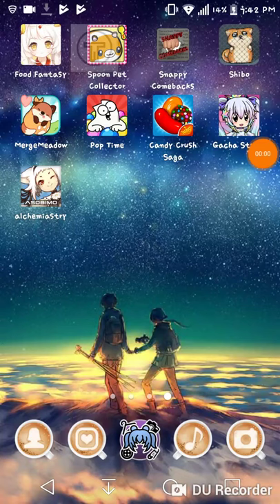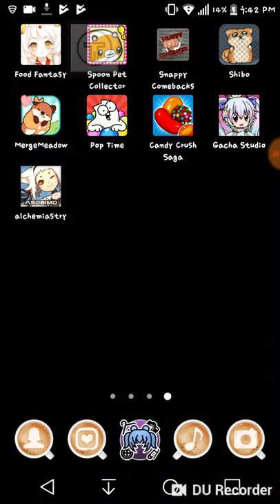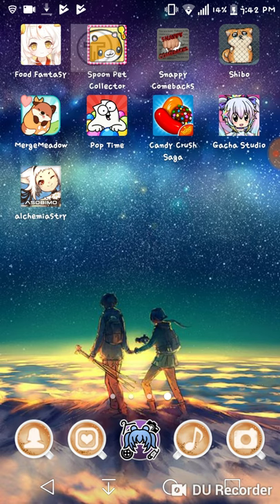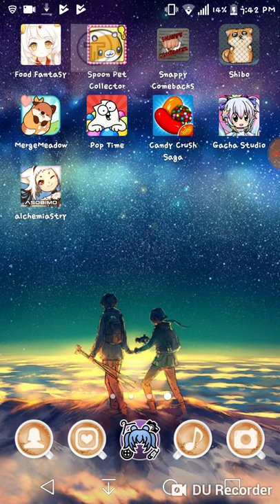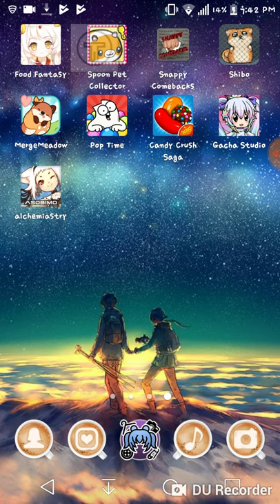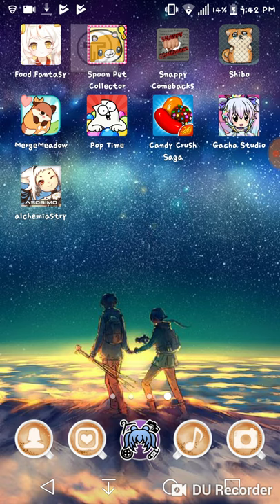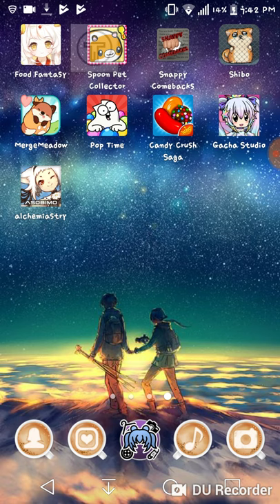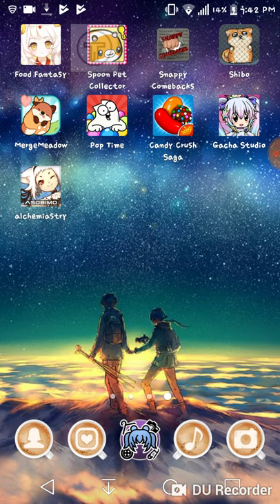10 minute games~UPDATE